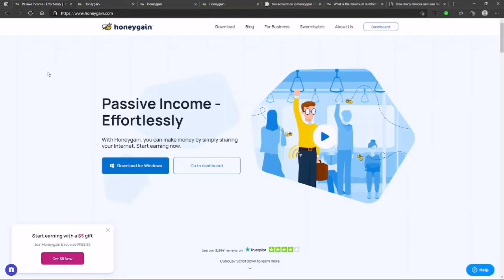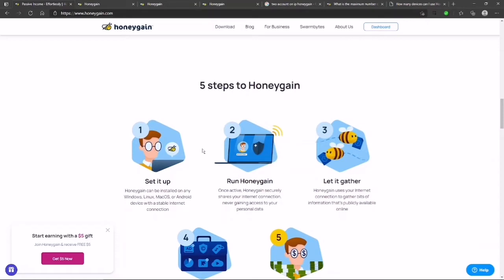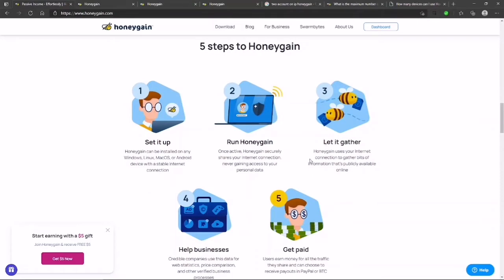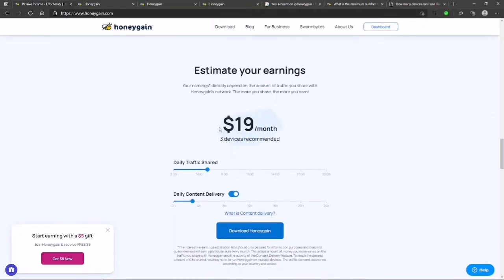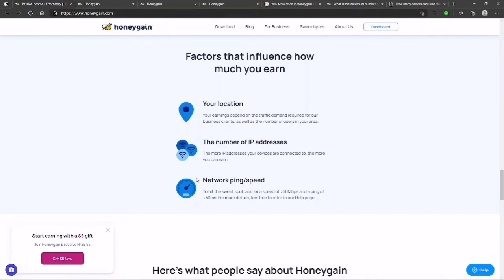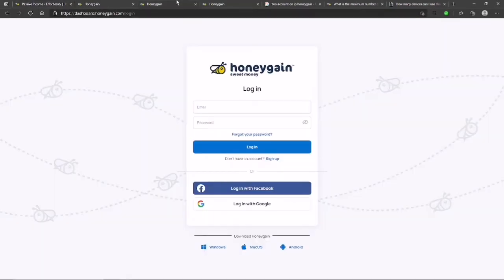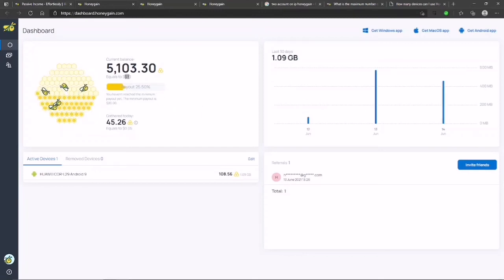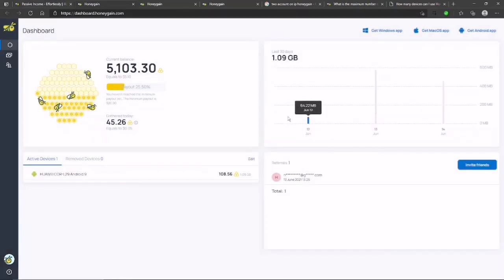Passive income effortlessly, an easy way to earn passive income with "honeygain".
Honeygain gives you the opportunity to earn money just by sharing your internet connection.

Start earning money with honeygain.

Honeygain ensures that only trustworthy parties have access to your internet traffic.

Honeygain collects bits of information that is publicly available online using your internet connection.

Honeygain secures your internet connection once it is activated, never obtaining access to your personal information.

Honeygain can be installed on any device that has a stable internet connection, Windows, Linux, Mac or Android.

Users can choose to receive rewards in PayPal or bitcoin for all of the traffic that they have used.

You will get 5$ when registering using this link.